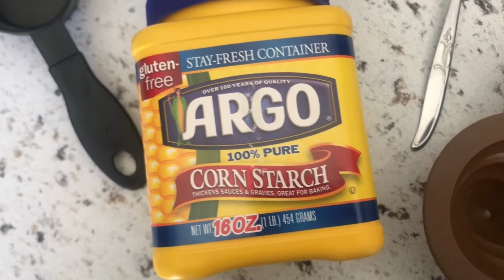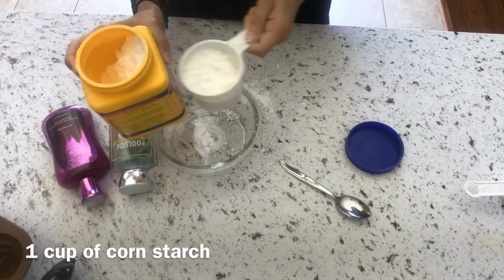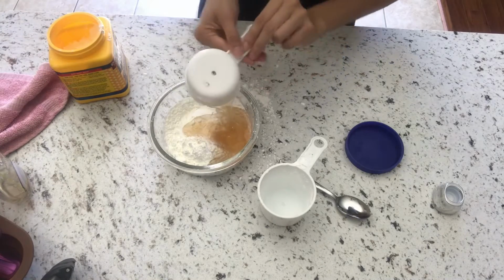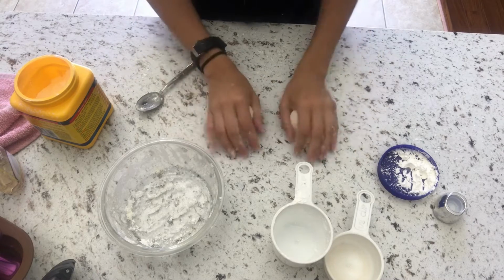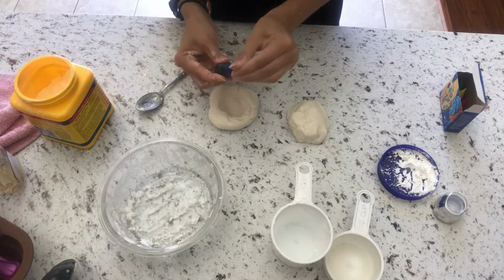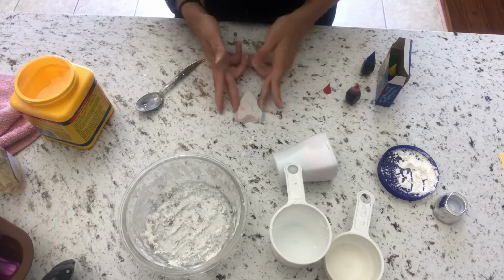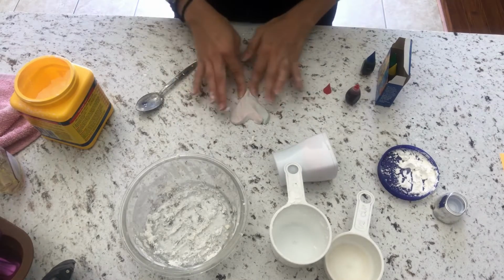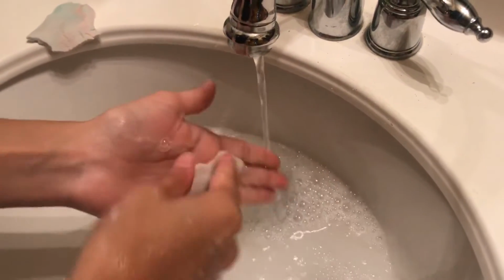DIY FUN SOAP | Lush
Hey guys I hope you enjoyed this diylushfunsoap I know it’s not like the real thing or doesn’t work like the real one, this is why it’s DIY, the closest I could get to it!

Ingredients:
Fun soap
- 1 cup corn starch
- 1/2 cup body wash
- Sent and color optional

EBATES: Get money shopping online!
- shop through ebates to get cash back
- I shop Sephora, Ulta, Ebay, Target and Walmart